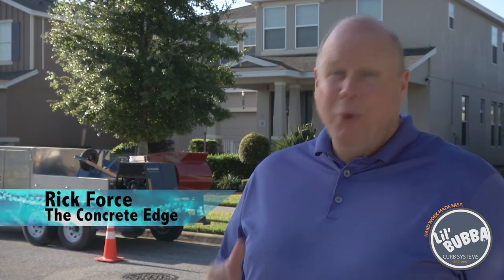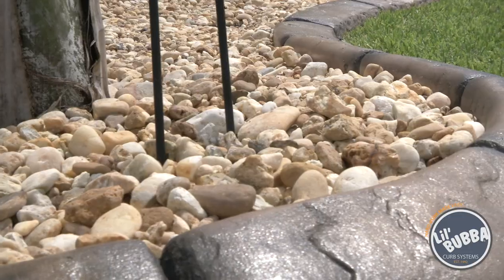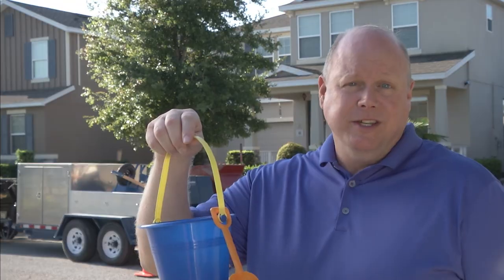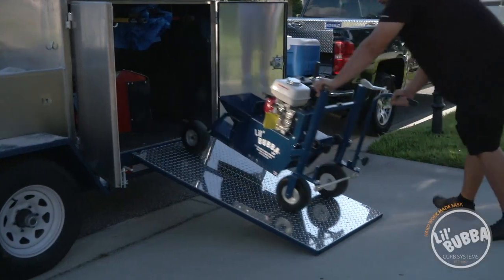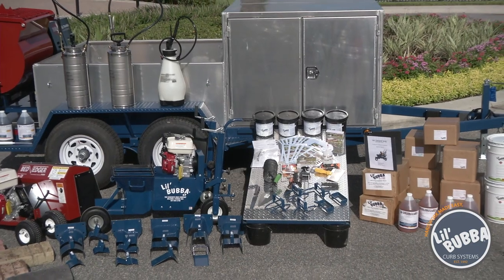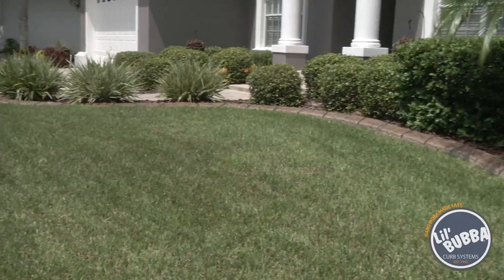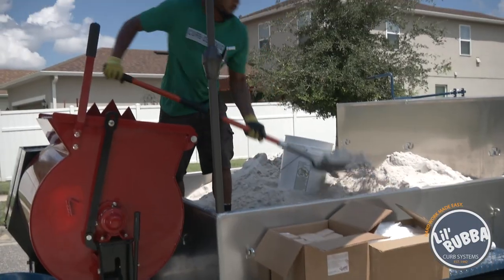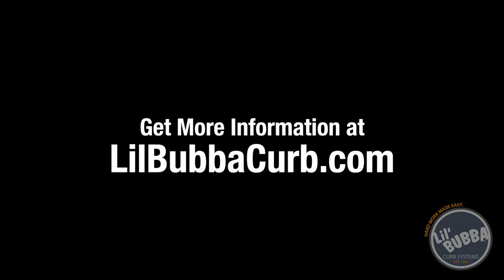Lil' Bubba® Curb Systems in Under 3 Minutes - Lil' Bubba Curb Machines & Curbing Business.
Learn about the Lil' Bubba® Curb Systems Mobile Business and see how it can change your professional life. Lil' Bubba® is the #1 trusted name in Domestic Curbing Products and Machines and with the help of the Lil' Bubba® team, you can be working for yourself and making a profit in less than a month.

Lil' Bubba Curb Machines & Curbing Business.